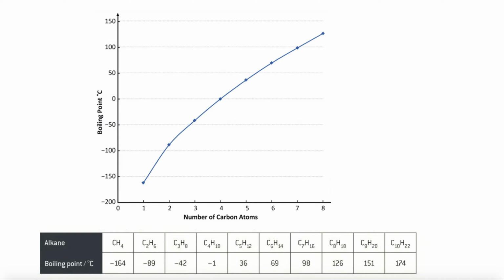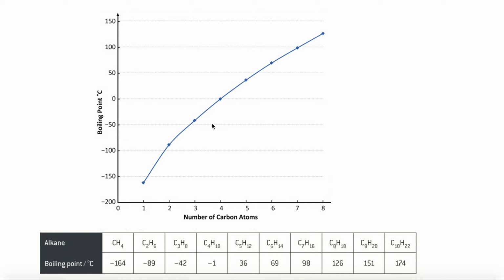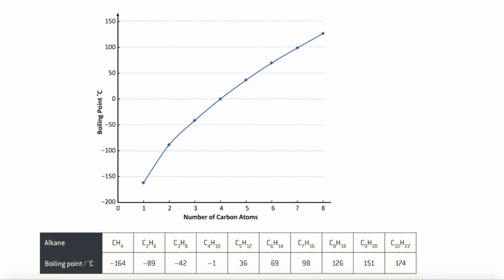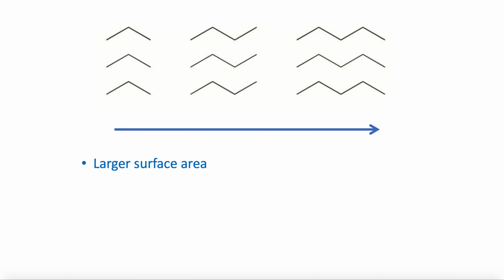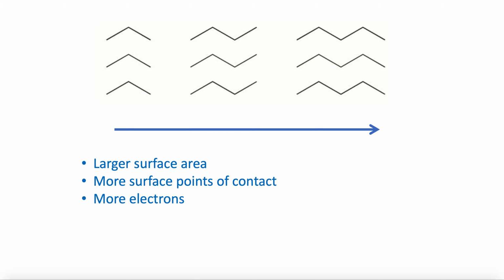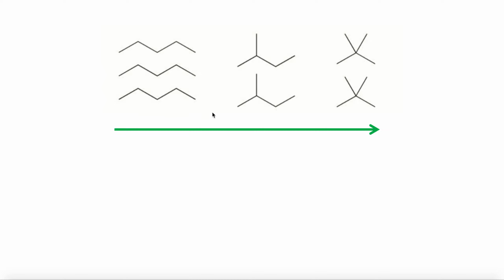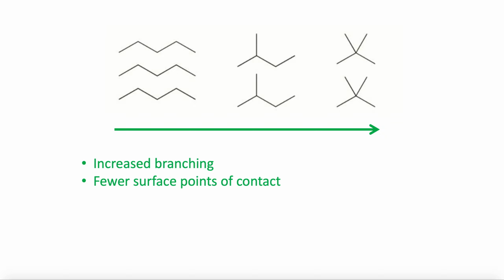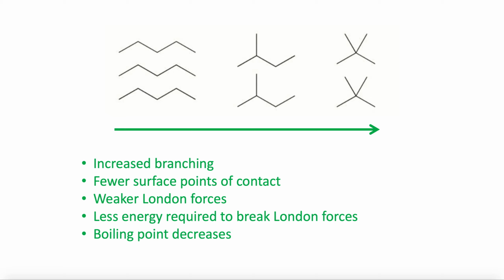Boiling points of alkanes